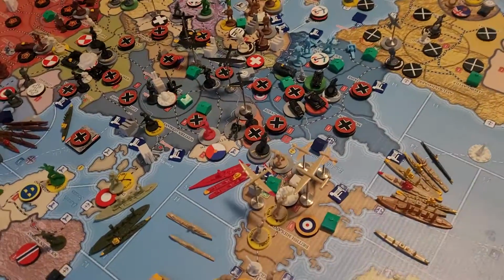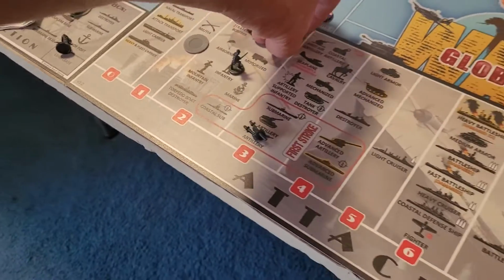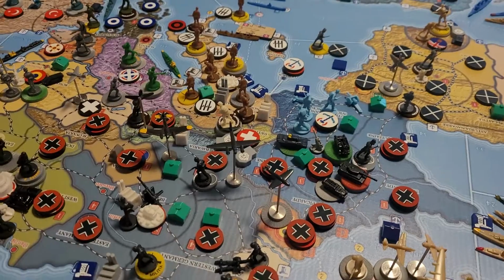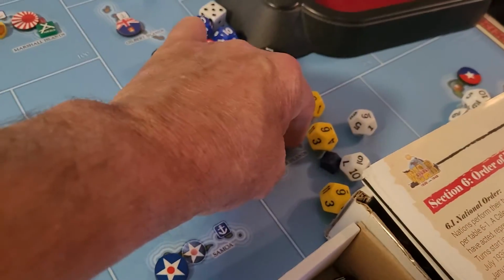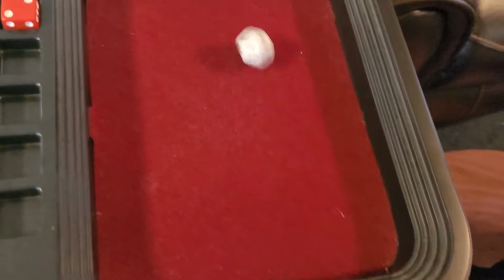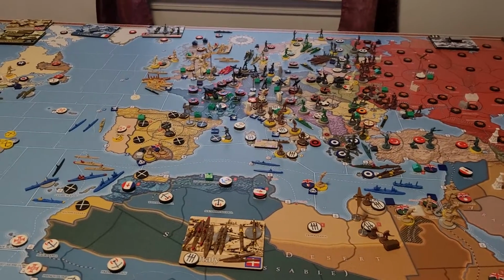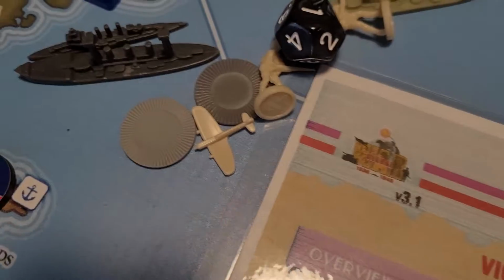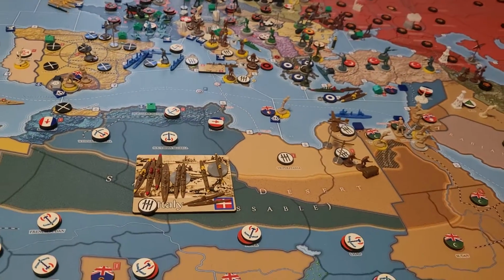Germany 8.1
The Netherlands fall